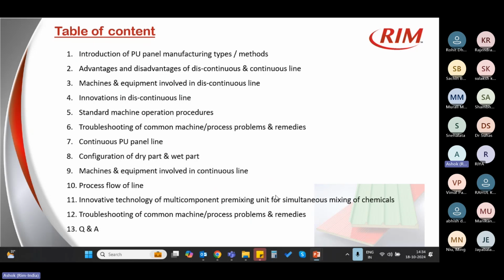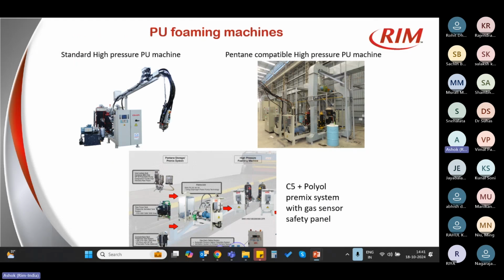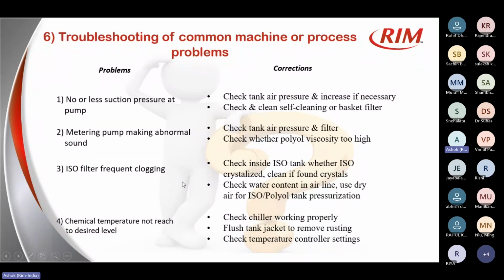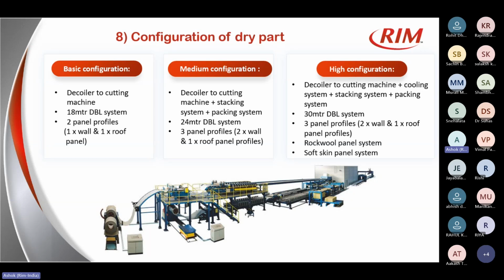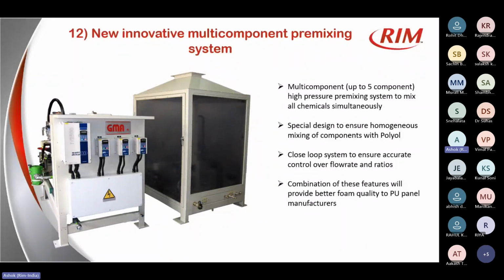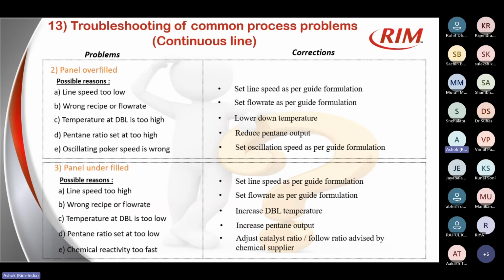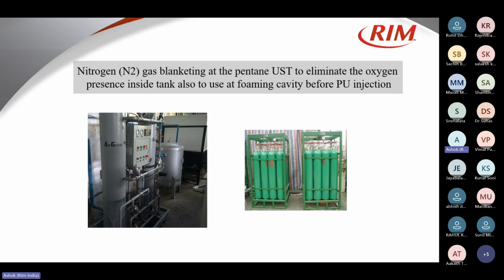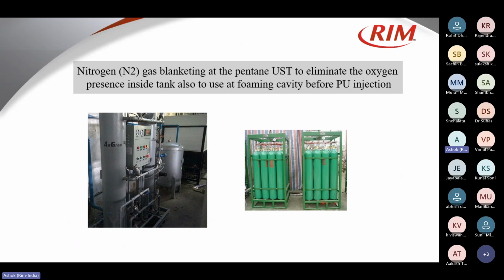A Successful Webinar on PU Panel Innovations!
A big thank you to everyone who joined us today for the insightful session on new machinery and equipment for PU panel manufacturing. Special thanks to Mr. Ashok Kandalkar from Rim Polymers Industries for sharing valuable insights into the latest industry advancements.

From cutting-edge technologies to practical solutions, the webinar provided essential tools to help manufacturers stay ahead in the evolving PU market.

📸 Here are some highlights from the session!

Let’s continue driving innovation and success together.